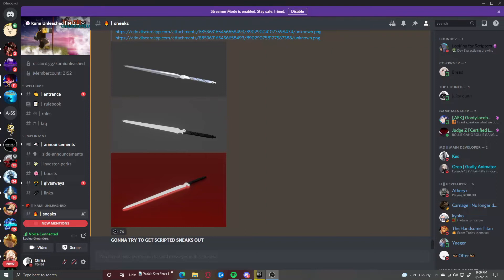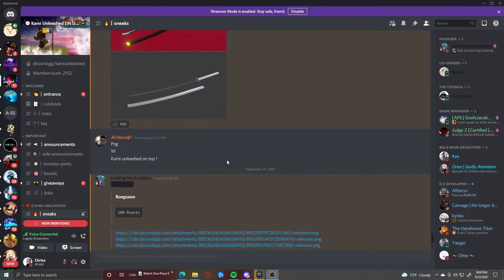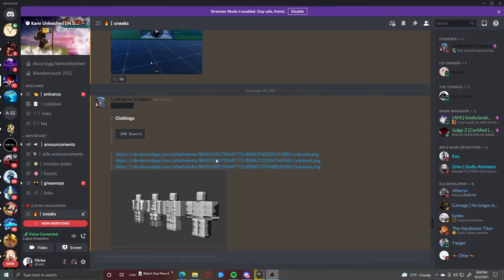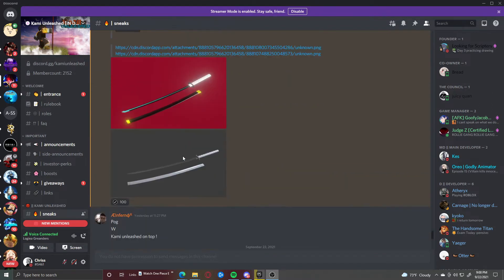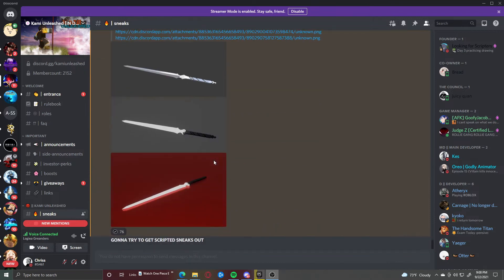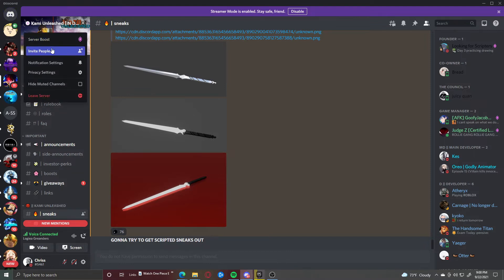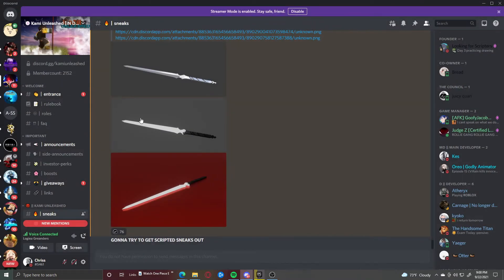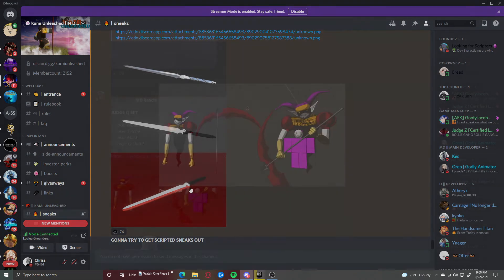This New Gods Of Highschool Game Is Heat🔥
The New Upcoming Black Clover Roblox Game.